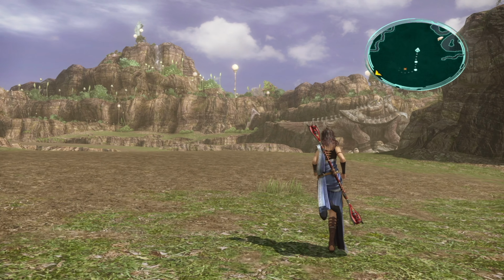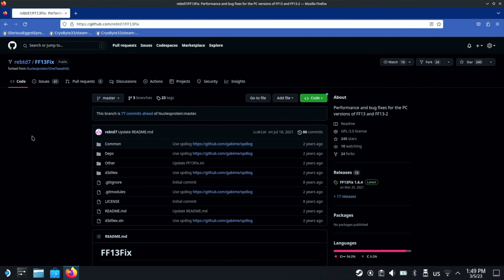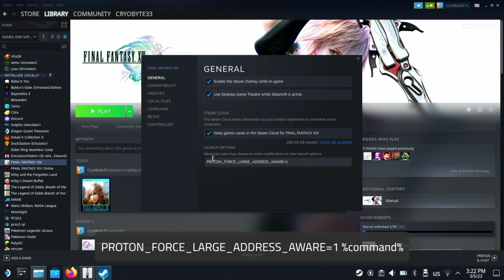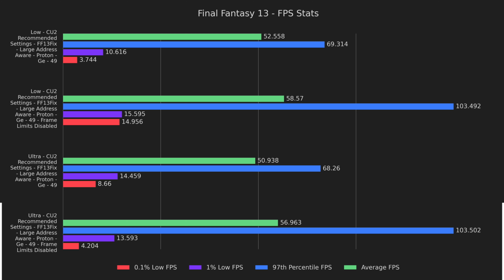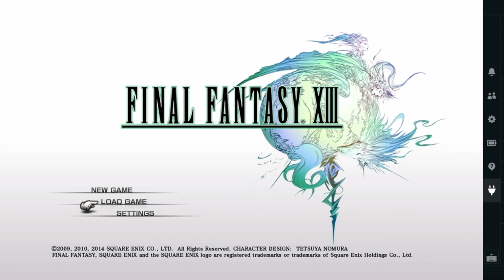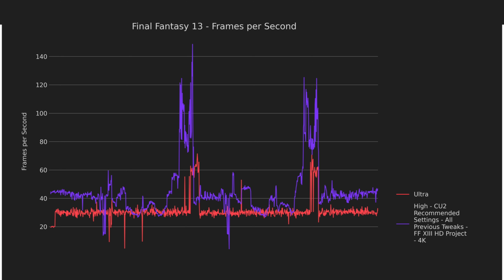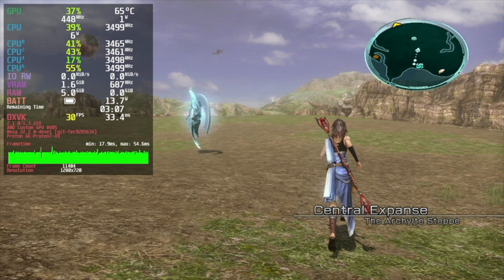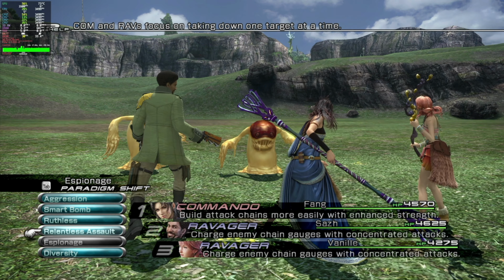Final Fantasy 13 in 4K on Steam Deck? | Deck Dives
Today we're pushing Final Fantasy 13 as hard as we can and making some massive strides along the way. Watch as we bring FF13 from a bad port all the way to a great JRPG.

Note: Most of these fixes should also work for FF13-2 and Lightning Returns.

Large Address Aware game properties:
PROTON_FORCE_LARGE_ADDRESS_AWARE=1 %command%

Places to Support Me:
* Super Thanks here on YT
* Humble Bundle with code "CryoByte33"

Setup:
Monitor - Dell U3821DW
Speakers - Creative Pebble v3
Chair - Herman Miller Aeron w/ PostureFit
Keyboard - Keychron K8 Pro w/ Gateron Browns
Mice - Logitech MX Master 3s
Microphone - Rode PodMic
Audio Interface - Scarlett Solo (3rd gen)
Capture Card - Elgato HD60s (when it works)

PC Parts:
Case - SSUPD Meshilicious
CPU - AMD 5600x
CPU Cooler - Noctua NH-L9a-AM4
RAM - CORSAIR Vengeance RGB DDR4 4600Mhz
Storage - SAMSUNG 980 PRO 1TB & Samsung 870 QVO 2TB
PSU - Cooler Master V850 Gold V2
GPU - EVGA GeForce RTX 3080 Ti 12GB FTW3 ULTRA
Case Fans - 2x Noctua NF-A14

00:00 - The Hook
00:26 - Announcement
01:08 - Test Methodology
02:38 - Getting a Baseline
03:21 - FF13Fix Installation
04:07 - FF13Fix Results
04:40 - Large Address Awareness
05:14 - LAA Results
05:37 - CryoUtilities 2
06:13 - Proton-GE Results
06:36 - Identifying a Bottleneck
06:57 - Frame Limiter
08:27 - SMT
09:20 - CPU Governor
10:10 - GPU Pinning
10:40 - Pushing the Deck
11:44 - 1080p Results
12:14 - 4K Results
12:36 - Comparing to Baseline
13:37 - Other Things I Tried
14:12 - Presets Intro
14:45 - Battery Saver Preset
15:12 - Smoothest Preset
15:37 - Recommended Preset
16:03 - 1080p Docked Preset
16:32 - 4K Docked Preset
16:54 - Conclusion